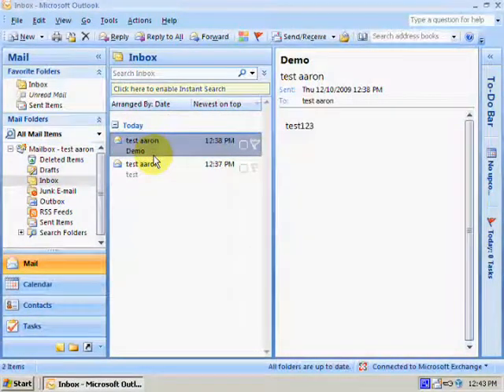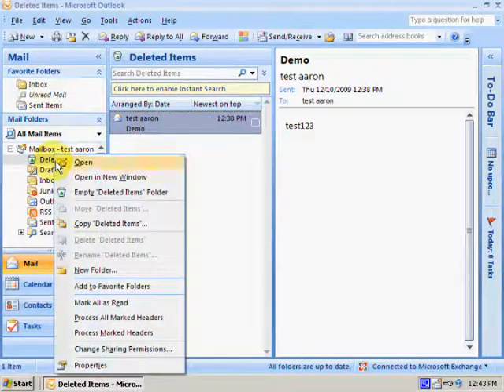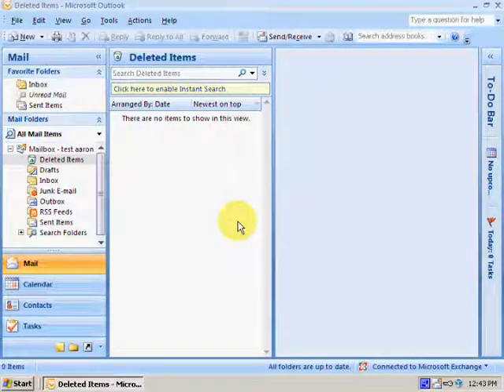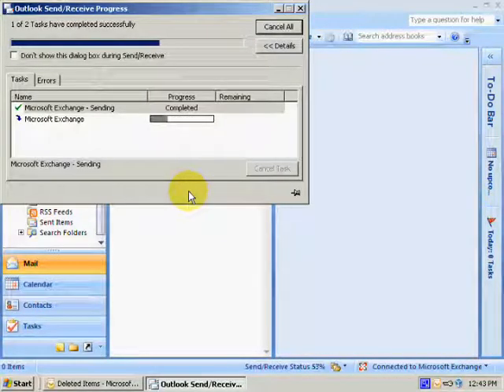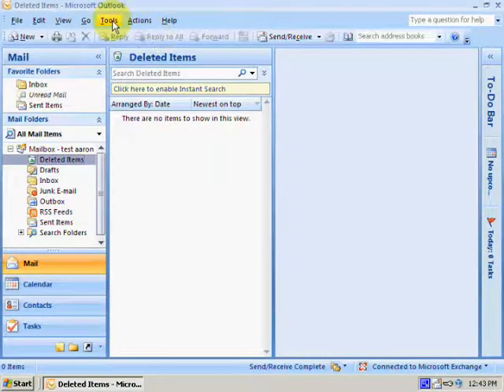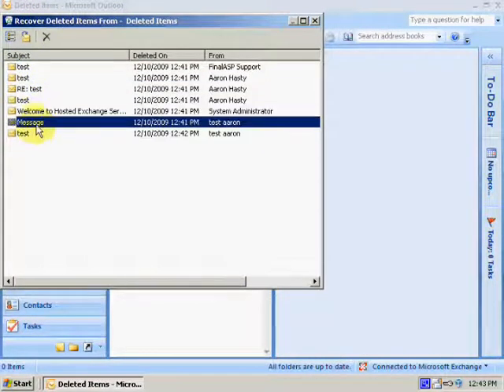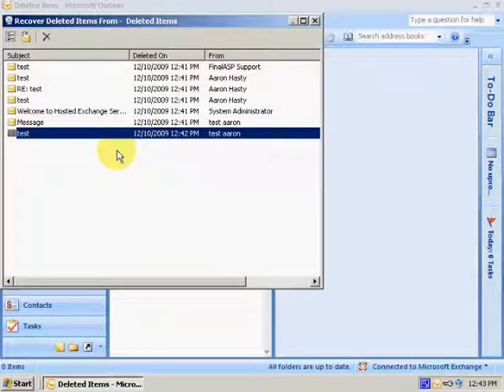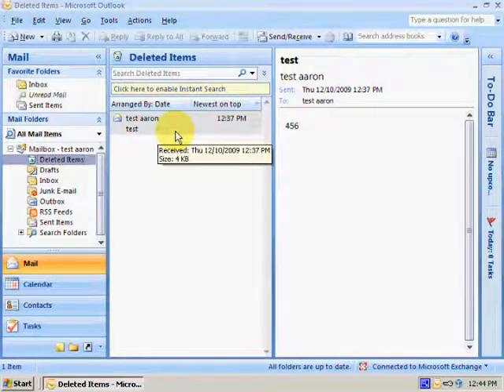Recover a Deleted Item in Outlook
How to recover a deleted item in Outlook when using Final ASP's Hosted Exchange service.